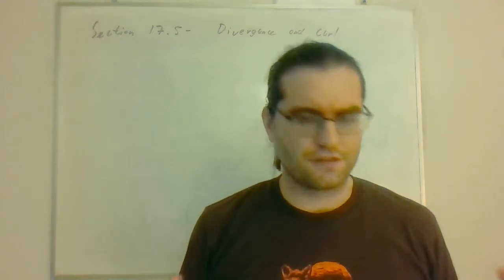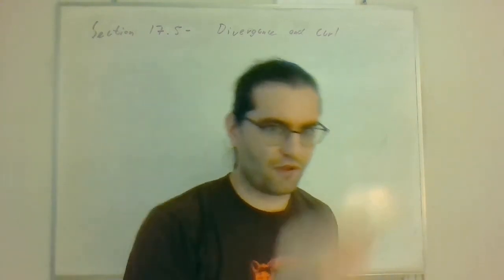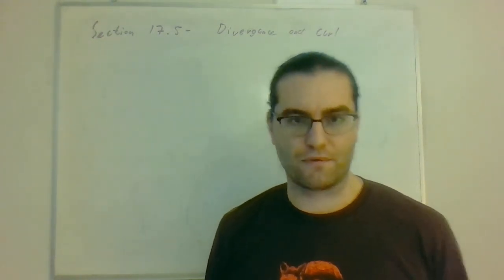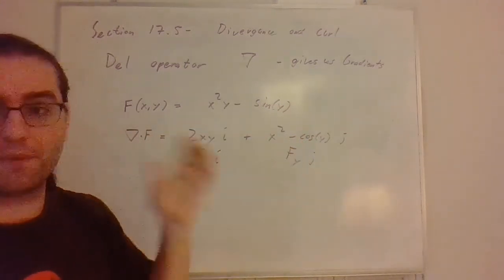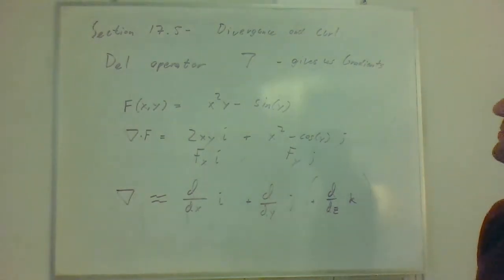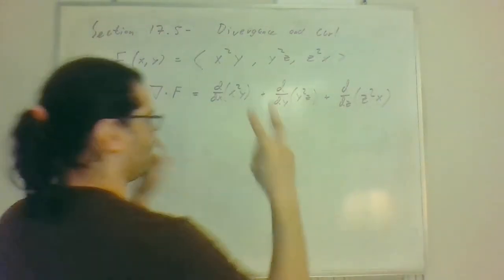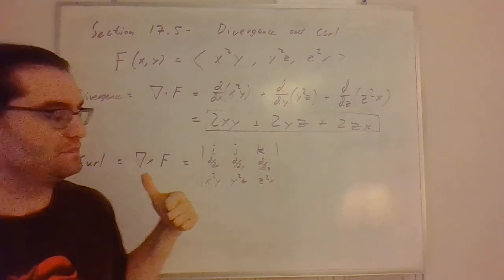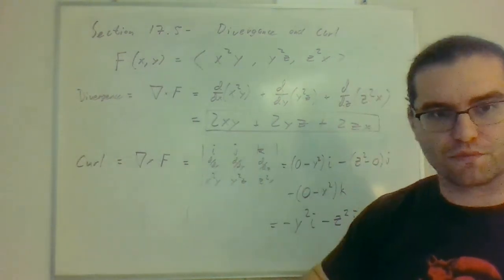Calc III - Section 17.5(1) Divergence and Curl